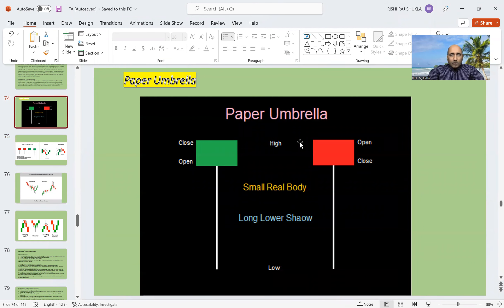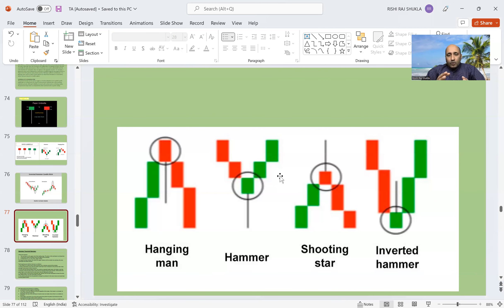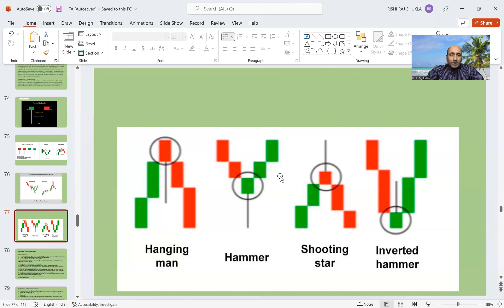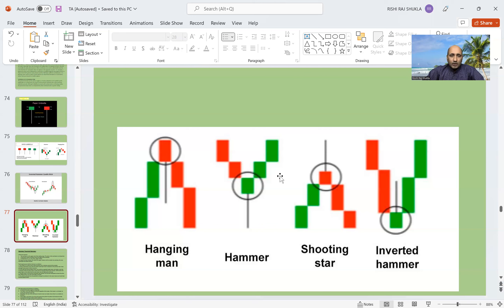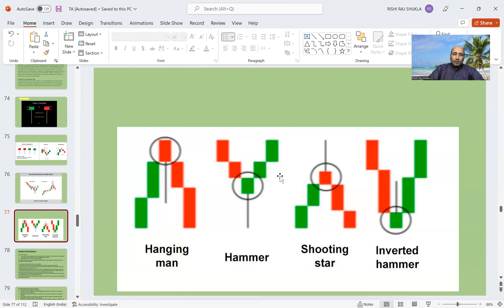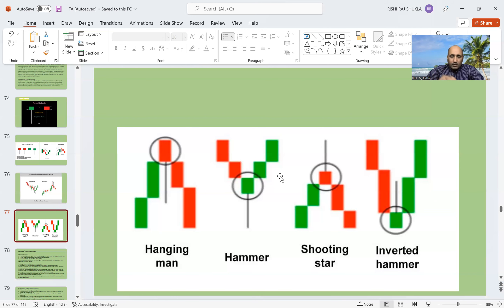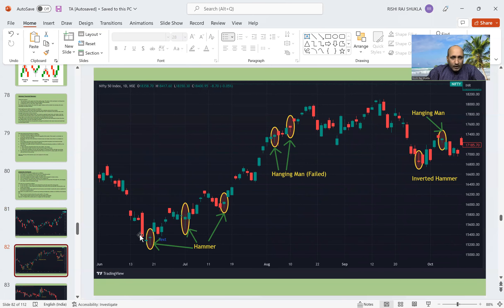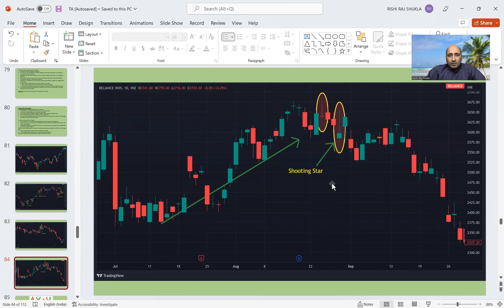Paper Umbrella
Technical Analysis- Paper Umbrella (Hammer, Inverted Hammer, Hanging Man, Shooting Star).

Please provide your valuable comments and anything to be covered of your choice in this series of Technical Analysis.